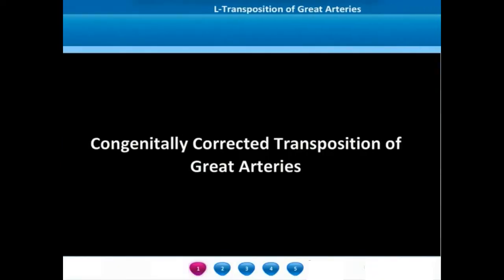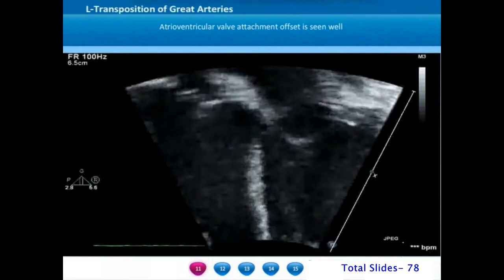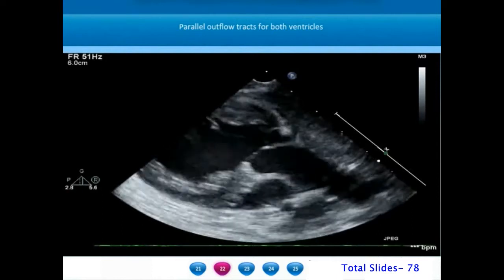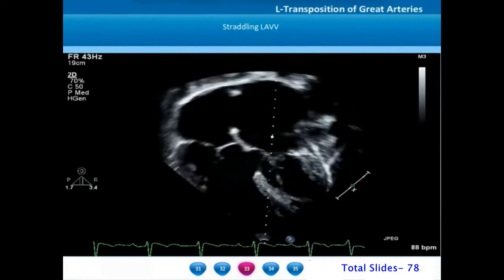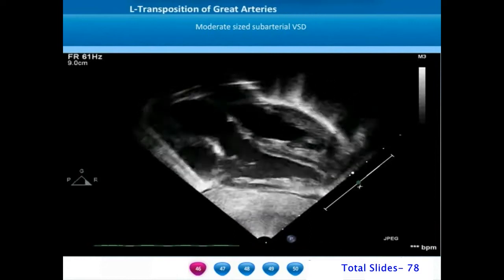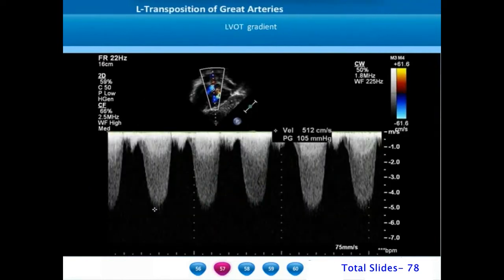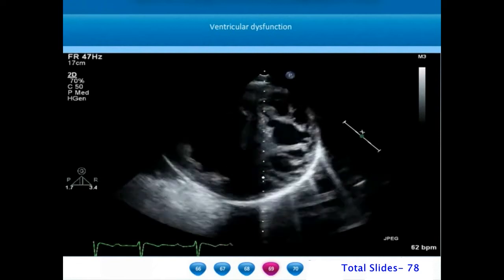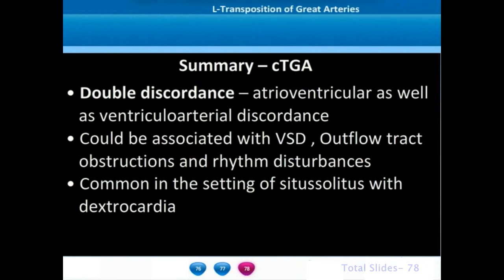Chapter- 20 of 24 L-Transposition of Great Arteries